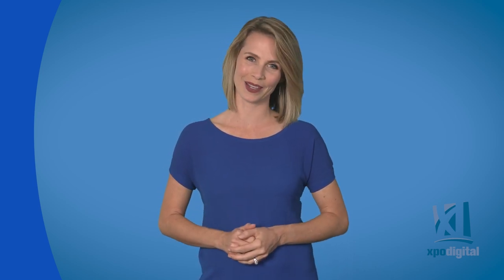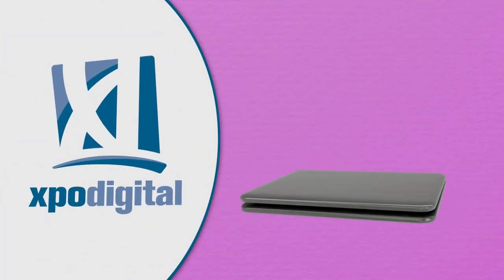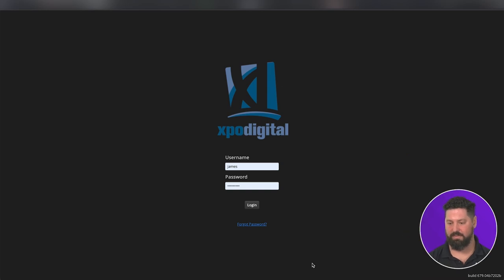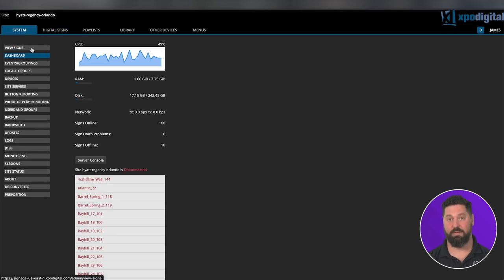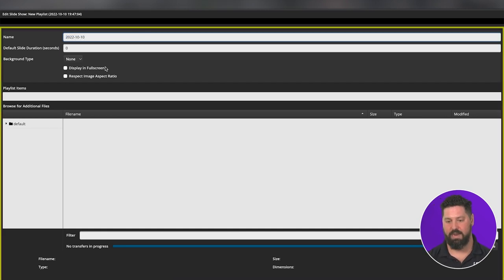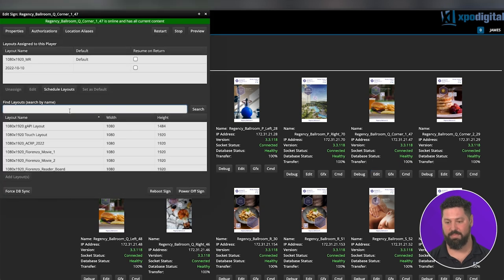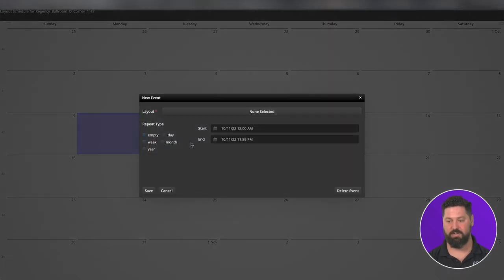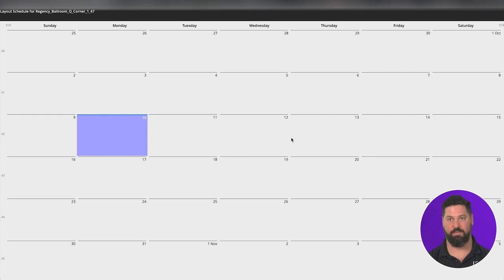Xpodigital Sales and Training Final